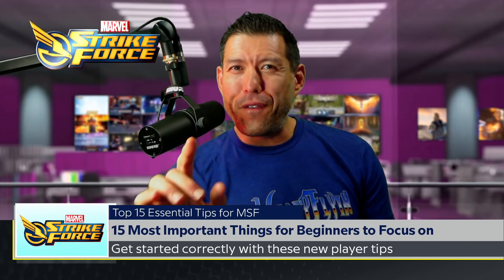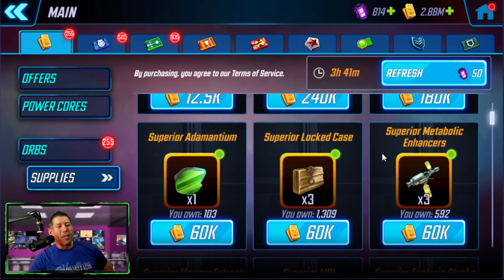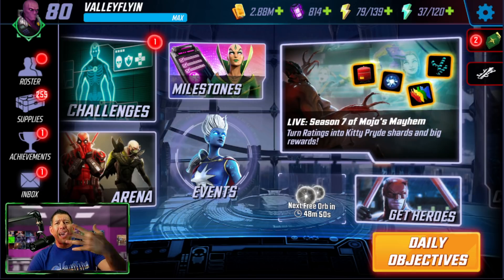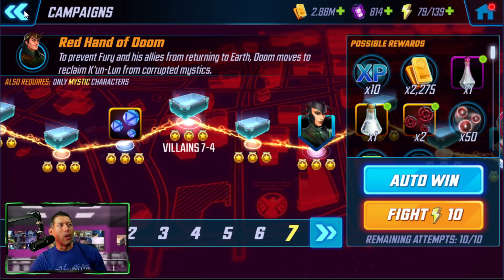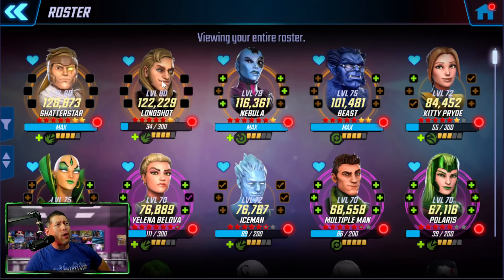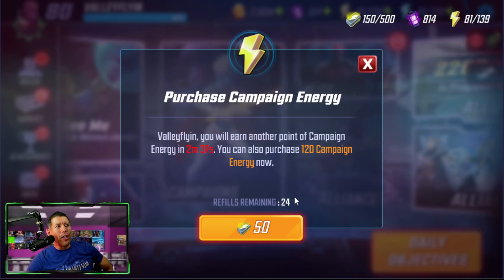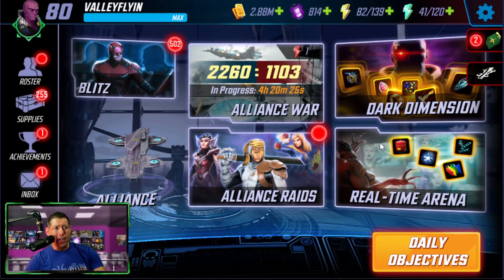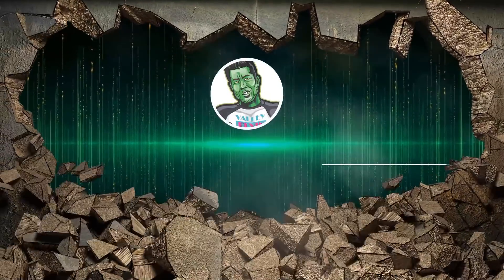15 Essential Tips for Beginners 2021 - Marvel Strike Force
Try some of the Best CBD and CDG Products from POP Colorado.

Get rewarded for your in-game purchases with Lootcakes.

VISIT WORLDWIDE NUTRITION for the best sups

MY GEAR:
Shure SM7B Microphone
Sony 4K Camcorder FDRAX33
Elgato Game Capture HD60 Pro
GoXLR Mixer
Desk Lights
Green Screen Lights
Blue Yeti USB Microphone (my first mic)
Logitech Webcam C920 (my first webcam)